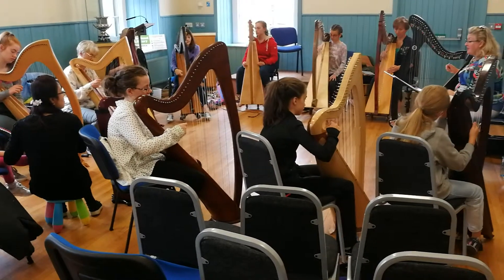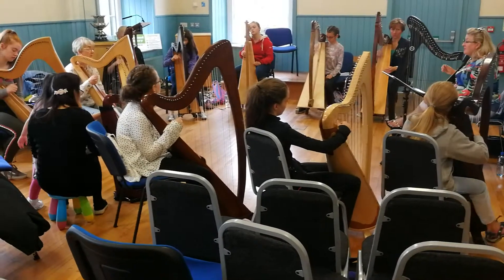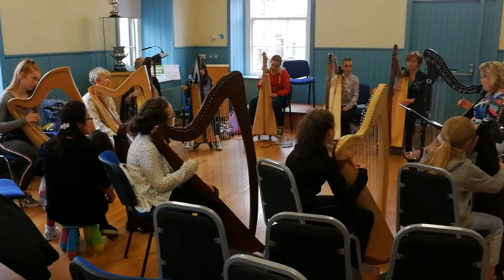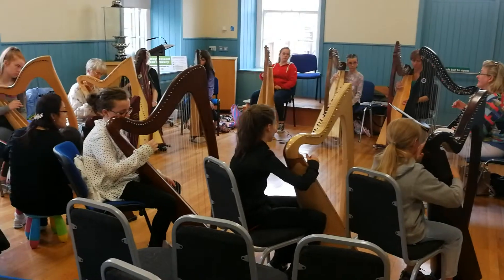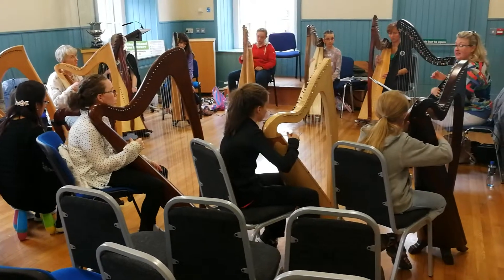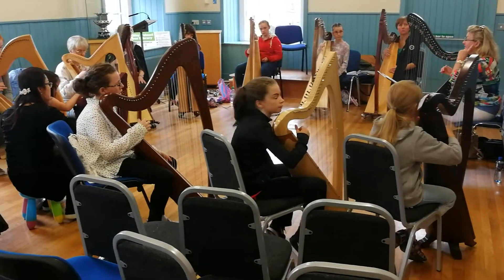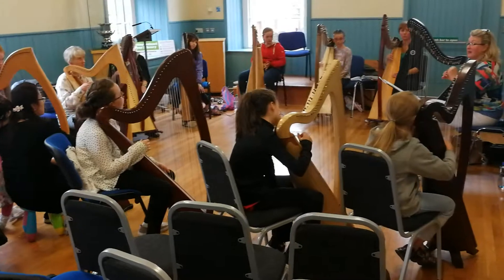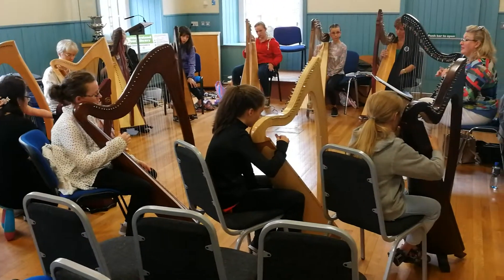Granard Harp Festival 2018